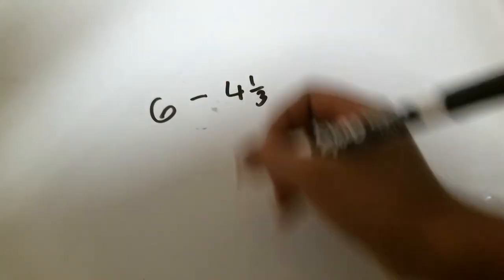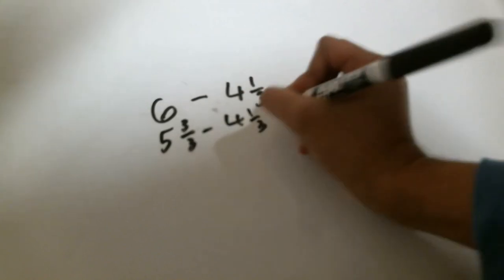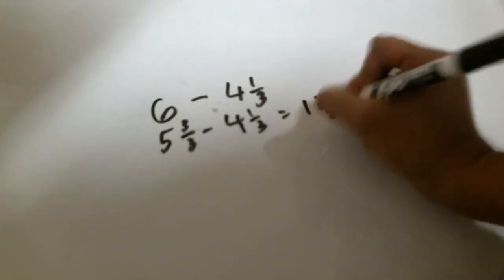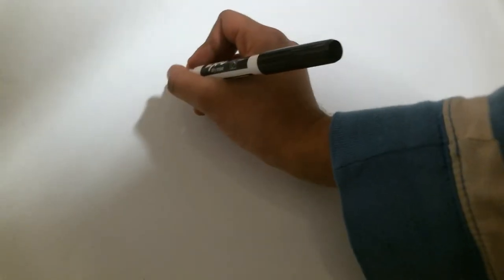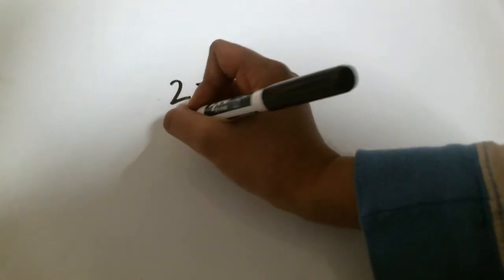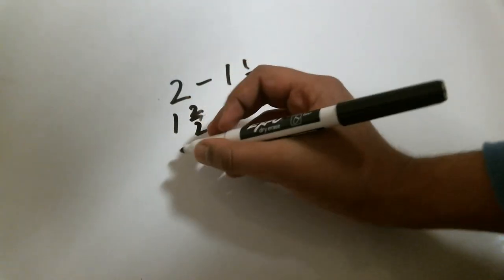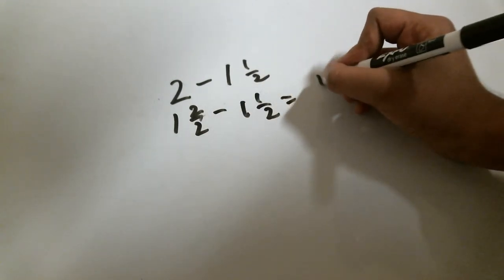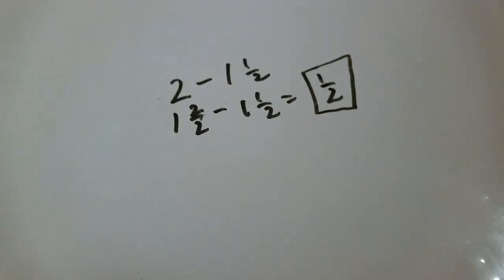How to Subtract Whole Numbers by Mixed Numbers Video by Krishna Das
This video talks about how to subtract whole numbers by fractions.
This video is in HD 1080p.